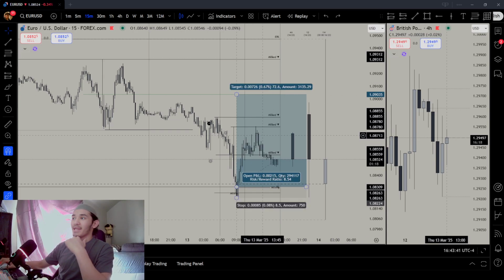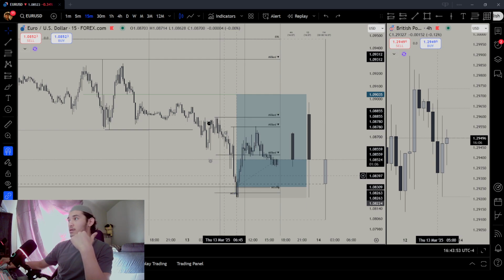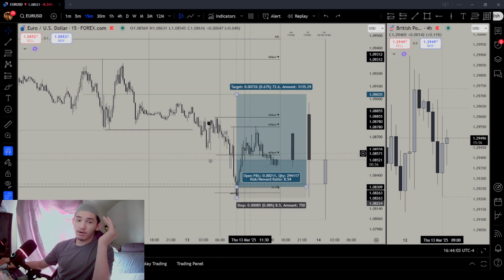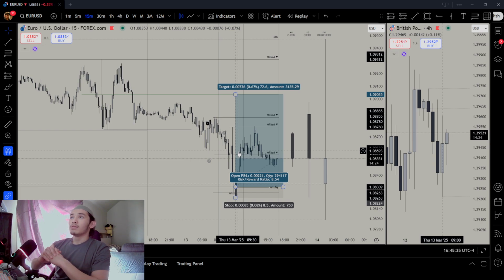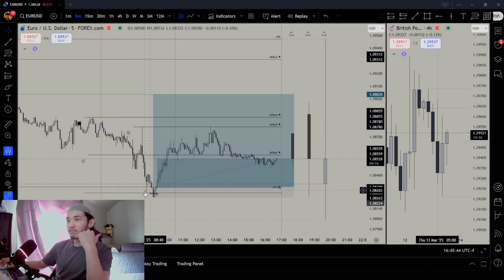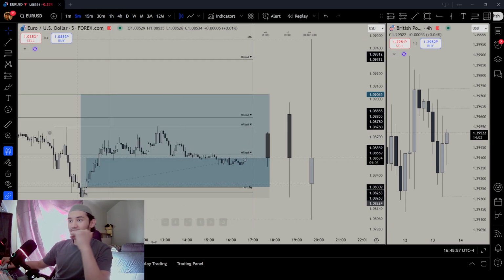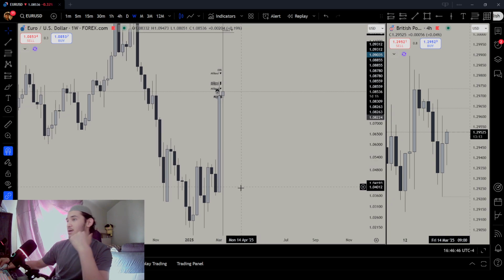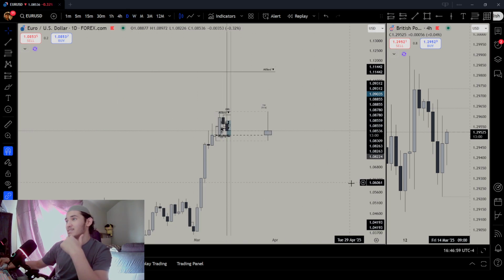Knowing When to DeRisk 5.5RR Trade Recap